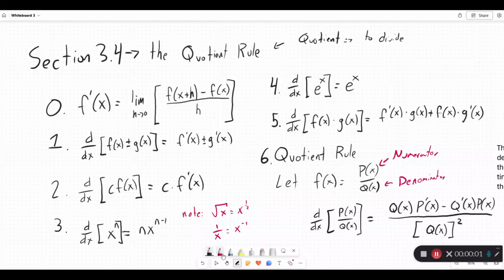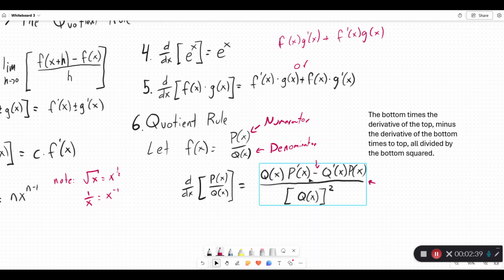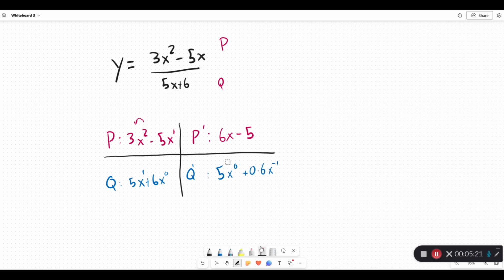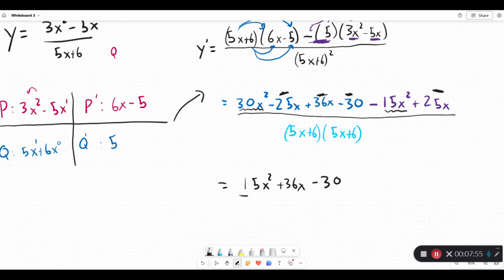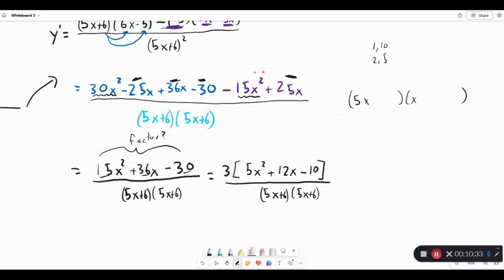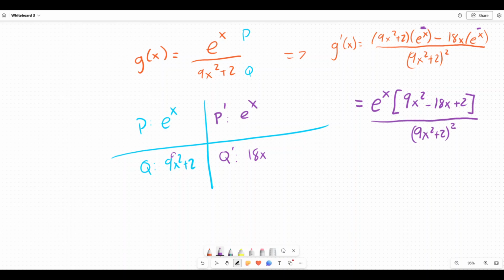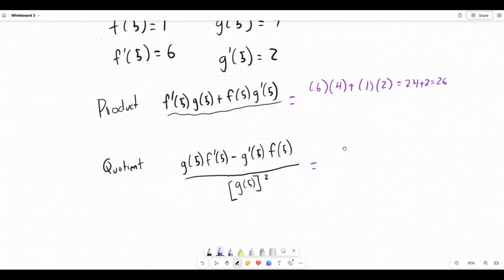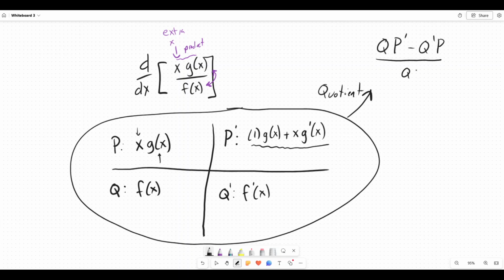UCA MATH 1496 33240 Section 3.4B - The Quotient Rule